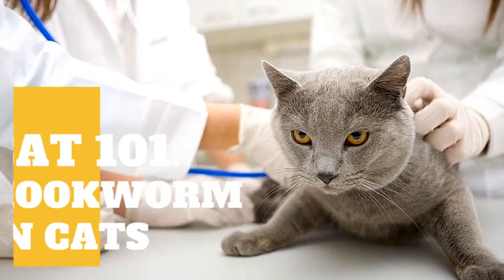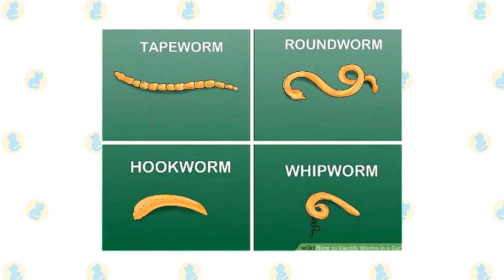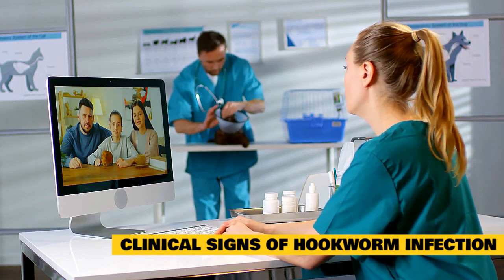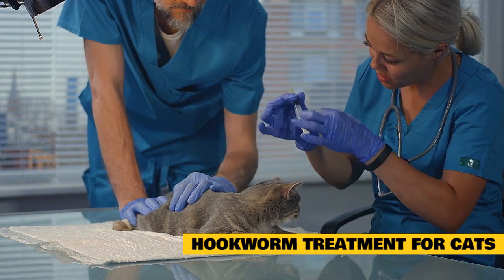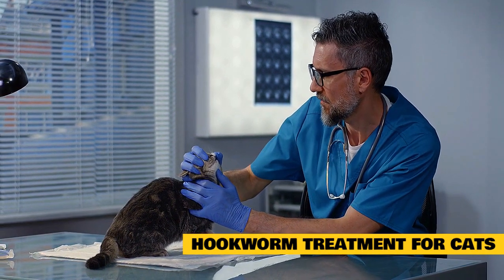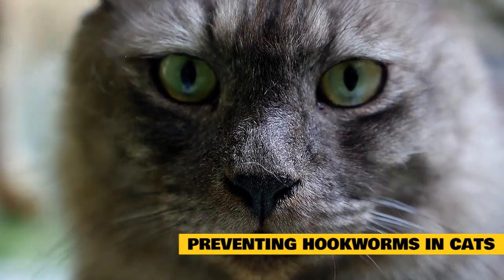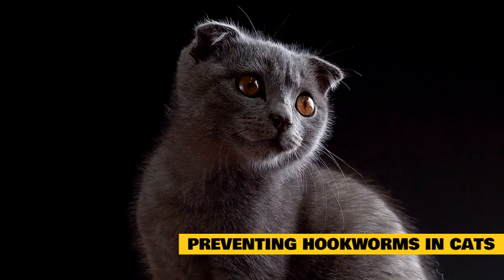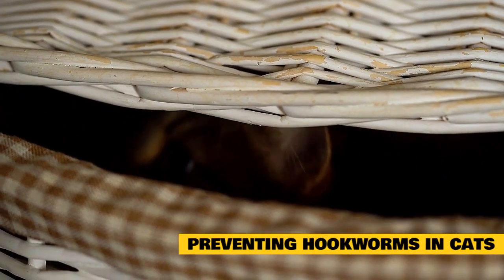Hookworms in Cats - know the signs and what to do to prevent hookworms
Hookworms in cats can be serious if left untreated. Know what the signs are to look for. Hookworms live in the cat's digestive system and can lead to blood loss, weight loss, diarrhea and death.

There are steps you can take to prevent hookworms in cats